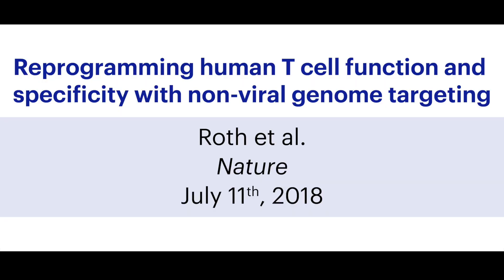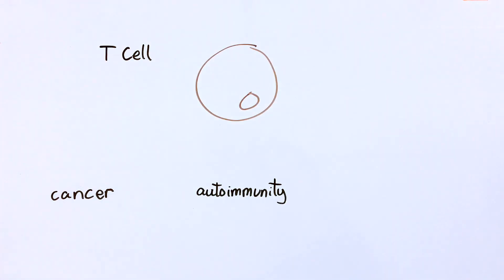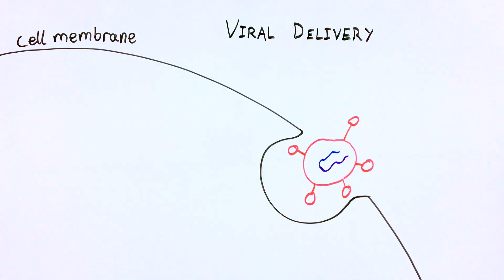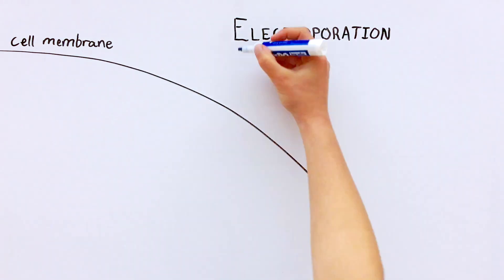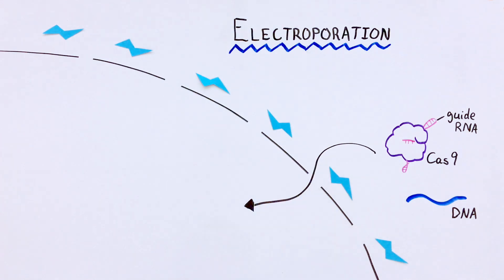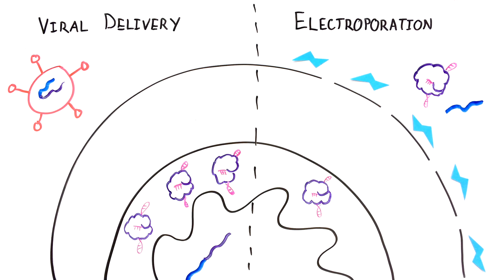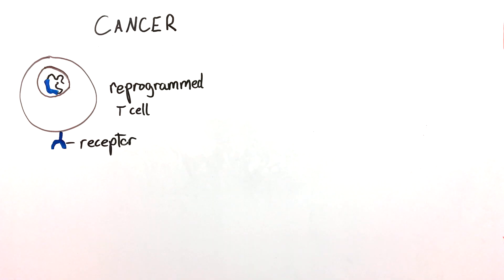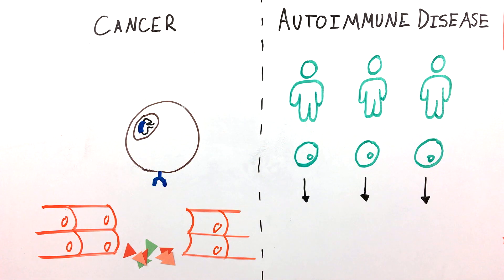IGI Paper Delivery: Faster & cheaper immune cell reprogramming with CRISPR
This week in the journal Nature, UCSF's Alex Marson and his team publish a unique method to reprogram human T cells with CRISPR technology. This video breaks down the key points of their method and how these new advancements could lead to treatments for cancer and autoimmune diseases.

Drawing/Filming/Voice: Maya Peters Kostman
Editing: Kevin Doxzen

Music Title: Happy and Joyful Children youtu.be/lv1YPeP1O8k